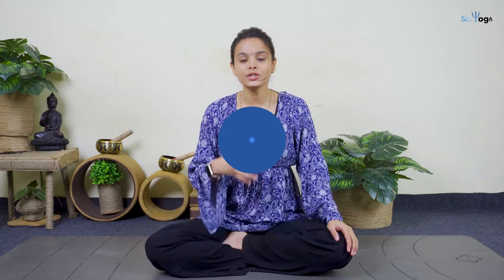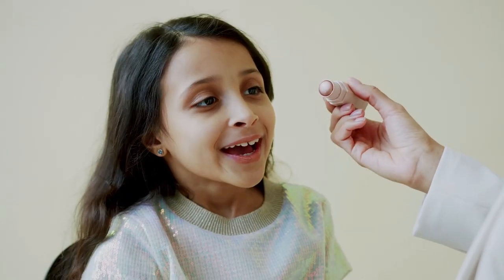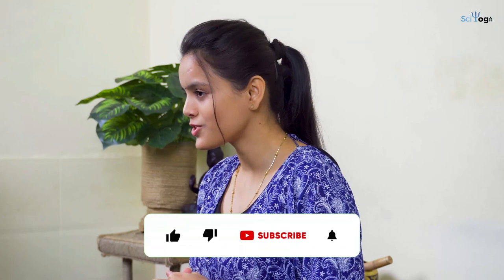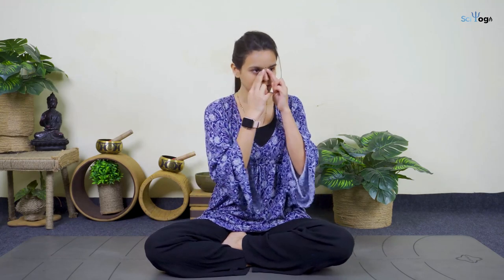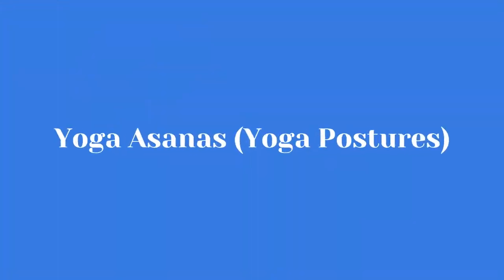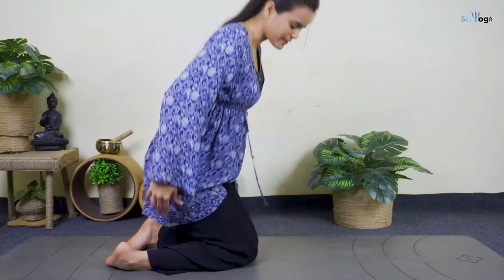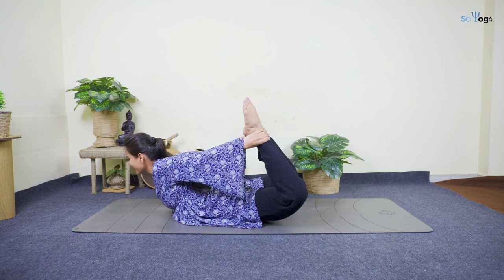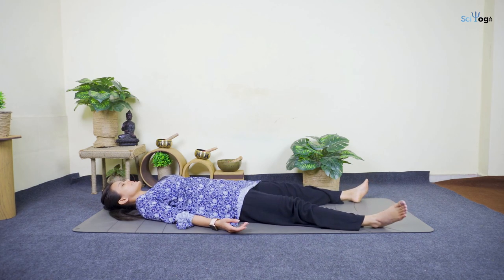Get Your Best Skin Naturally | Yoga for Healthy & Glowing Skin | Harmless Yogic Skin care routine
Your Skin Needs ATTENTION! Learn your skin type according to Yoga and Ayurveda and its natural remedy. Learn how to keep your skin naturally healthy and glow with simple yogic exercises.
According to Ayurveda, we have three doshas in the body Vata, Pitta, and Kapha. In Vata and Pitta, we have heat inside the body which leads to dry skin, and Kafa leads to oily skin type.

Watch to learn: How to have glowing skin naturally, Ayurveda of Naturally glowing skin, Types of Skin, How to have naturally glowing skin without makeup, How to make skin glowing, What are do's and don'ts, and how to get the best result without makeup.
Of course, we can have better skin with the help of cosmetic products but they come with side effects whereas these Yoga practices do not have any side effects as long as you practice them carefully. However, in case of any medical condition, you can consult with your doctor. Get radiant skin today with the help of Yoga.

But in general, we have five different Skin types
1 - Oily skin
2 - Dry skin
3 - Combinational skin
4 - Normal
5 - Sensitive
There are many benefits of this Yogic skincare routine. This skincare routine also involves Marma Therapy, Asanas, and Pranayama. The Benefits of which are the following:
✅oxidation of skin
✅improve tissue and cell health
✅destress skin
✅tone skin
✅anti-aging

Points to remember:
Keep your skin hydrated with water
Don’t expose your skin to sun, dirt, or pollution.

Chapters:
0:00 Intro
0:31 Types of Skin
2:02 Do's and Don'ts
3:12 Marma Therapy Points
4:28 Pranayama
5:13 Asanas
7:24 Outro